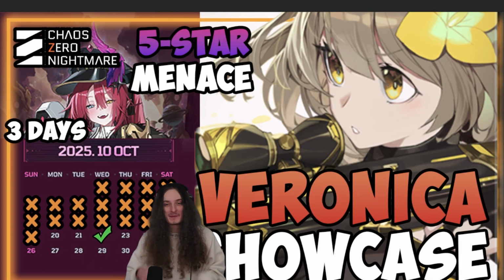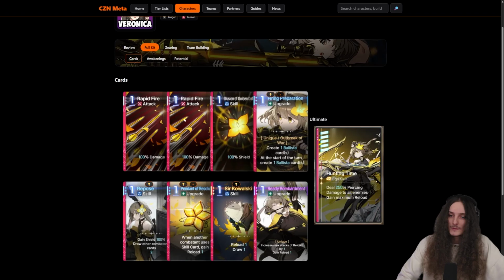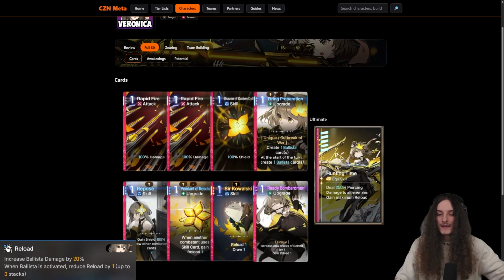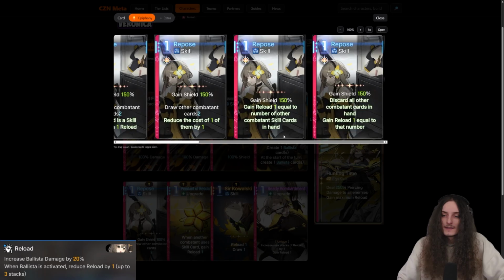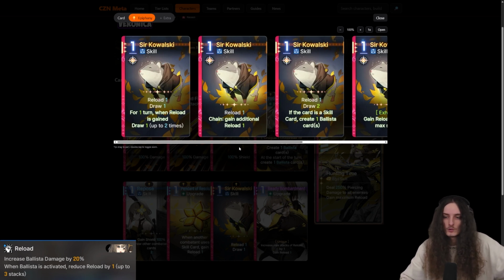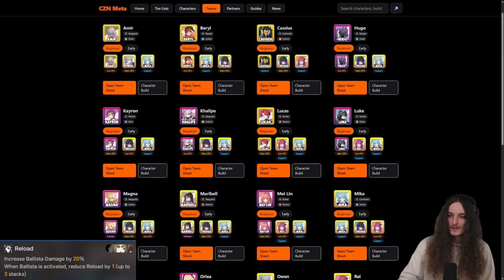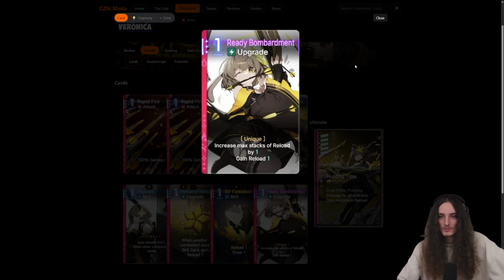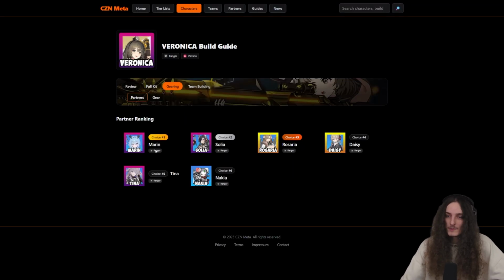5-Star VERONICA Showcase I DARKHORSE ? I JUST 3! Days until LAUNCH I Chaos Zero Nightmare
Straightforward.